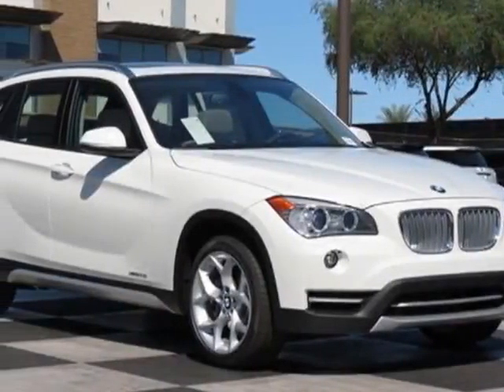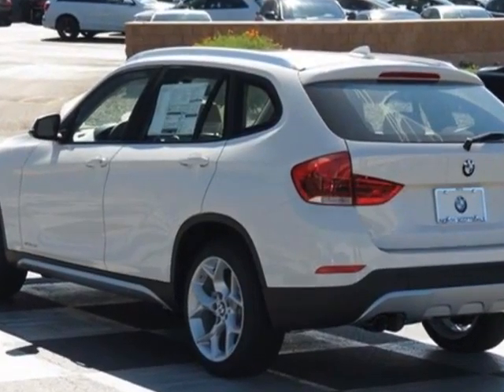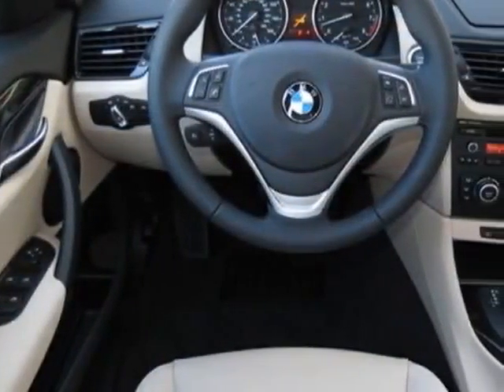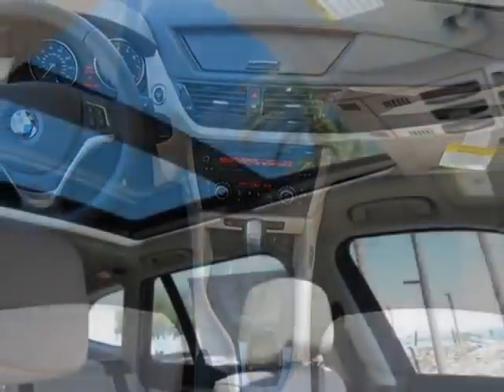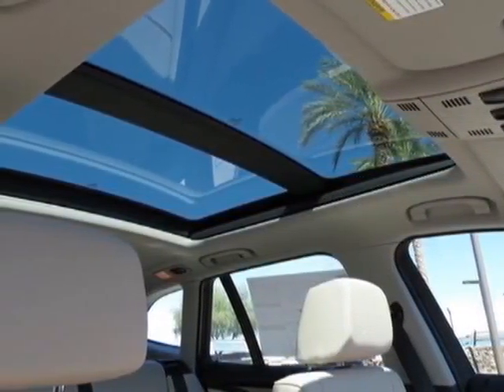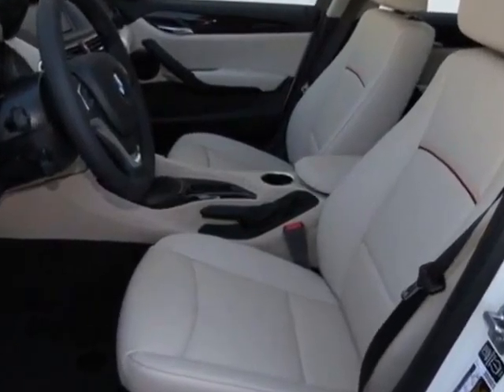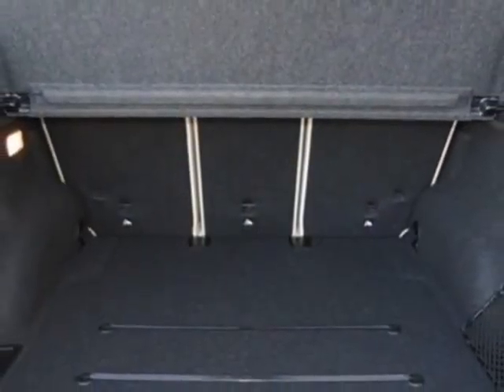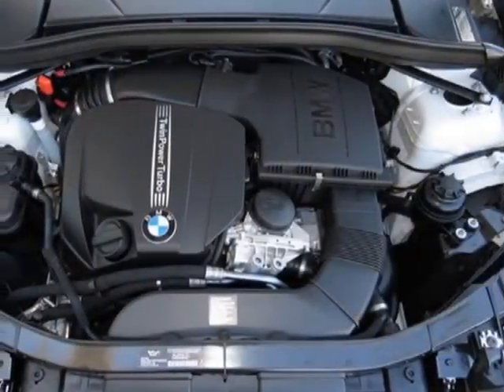2014 BMW X1 AWD 4dr xDrive35i SUV - Phoenix, AZ